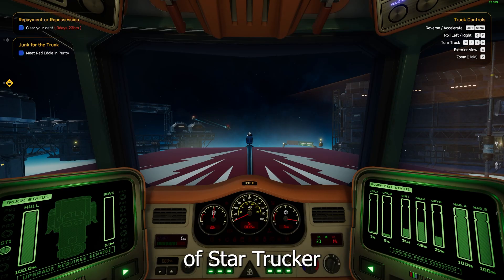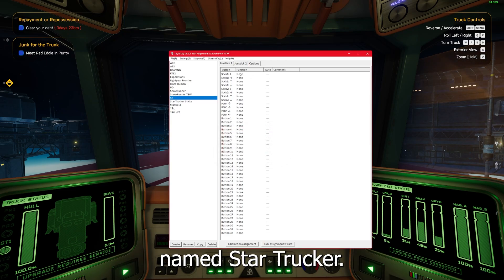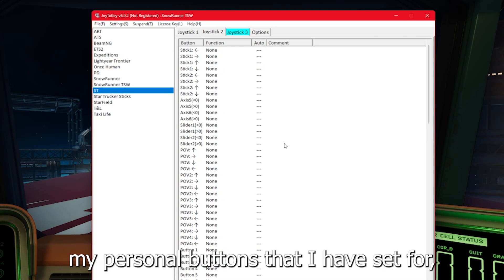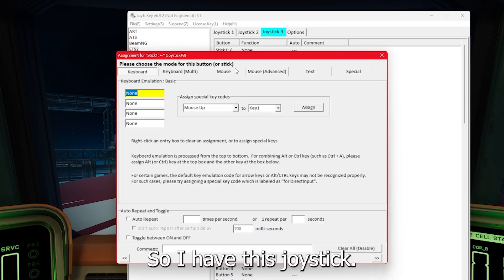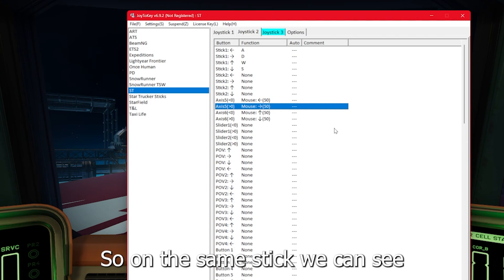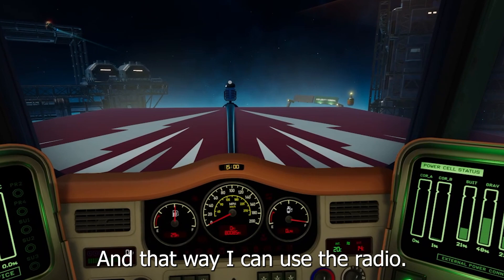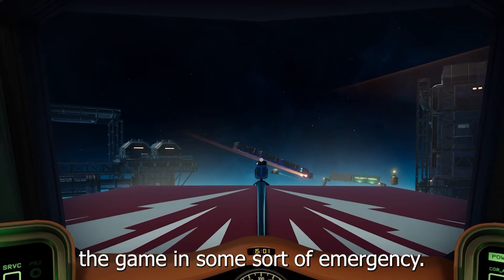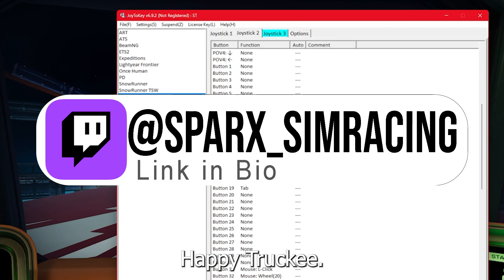How to use Joysticks/HOTAS on Star Trucker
This is a brief tutorial on how to use your Joysticks or HOTAS system on Star Trucker as of launch day! This tutorial will also let you add stick support to other games.

Timestamps:
00:00 - Intro
00:43 - JoyToKey
03:20 - Movement Controls
04:55 - Camera Controls
06:56 - Important Buttons
09:05 - Important Notes
10:20 - Outro